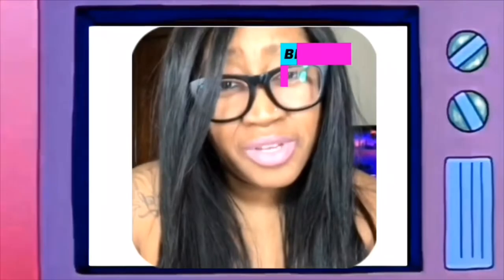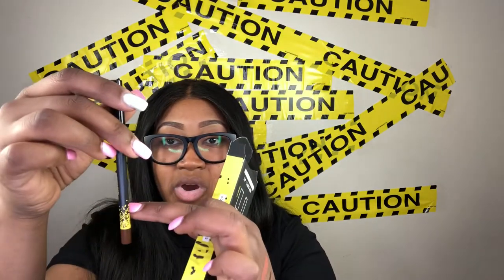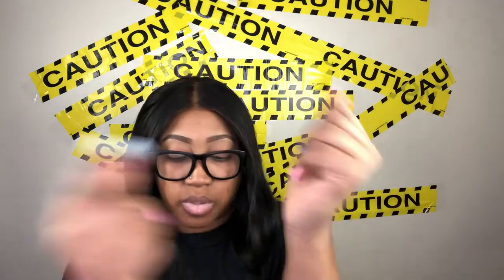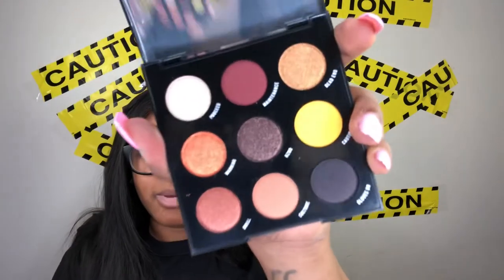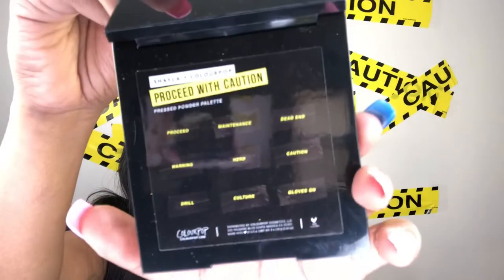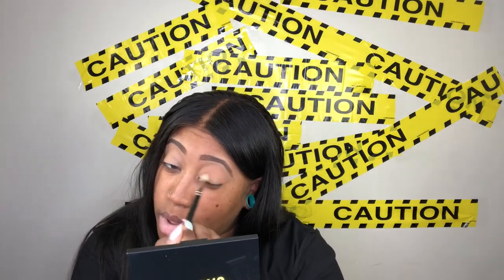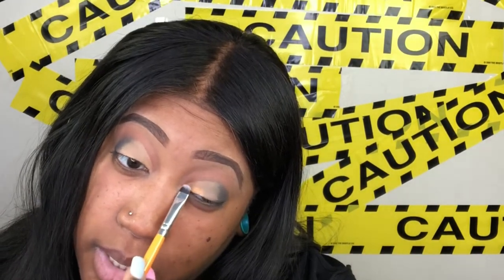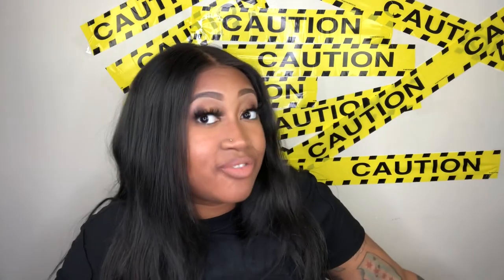Shayla X ColourPop Proceed With Caution Review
In today’s video we are reviewing the latest collab from Shayla (makeupshayla) and ColourPop cosmetics.

Deets on the collection: To purchase please visit

You may purchase the Proceed With Caution PR set for $49

Collection Sold individually as follows:

Proceed With Caution Palette $12

Construct Blush: $8

Whistle While you Werk Blush: $8

BFF3 Lip Liner: $6

BFF4 Lip Liner: $6

Speed Up Satin Lip: $7

Slow Down Satin Lip: $7

Speed Up Lip Bundle: $12

Slow Down Lip Bundle: $12

Follow The Slay Report